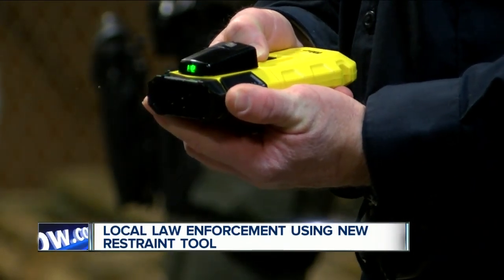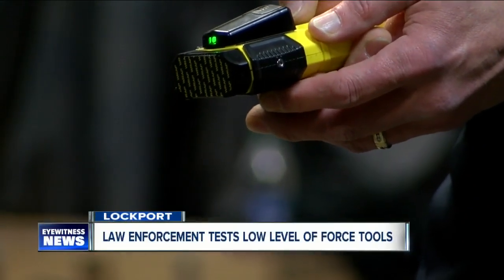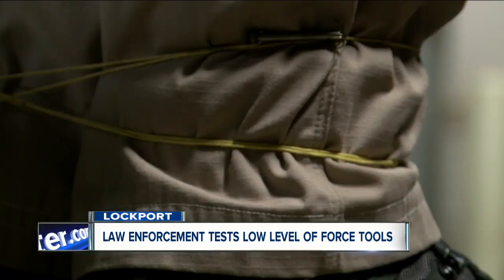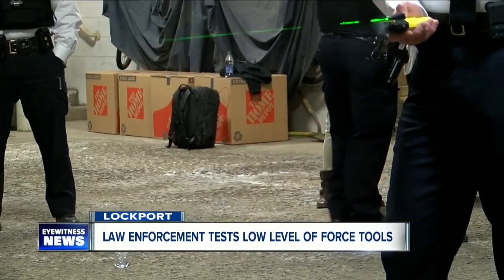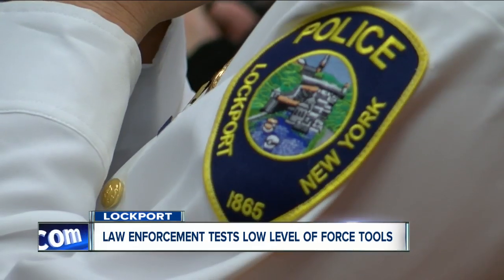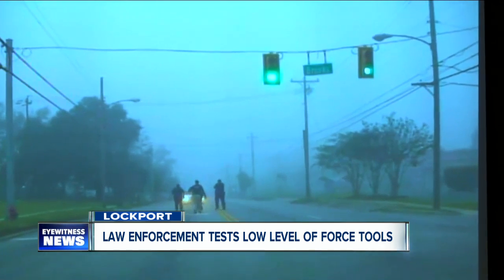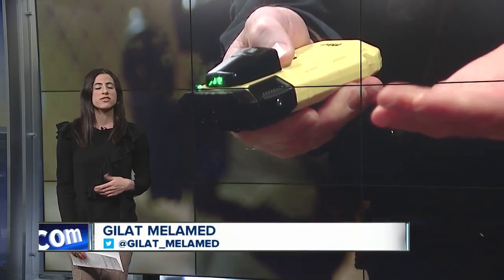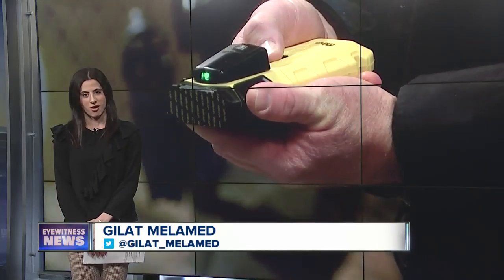Law enforcement tests low level of force tools